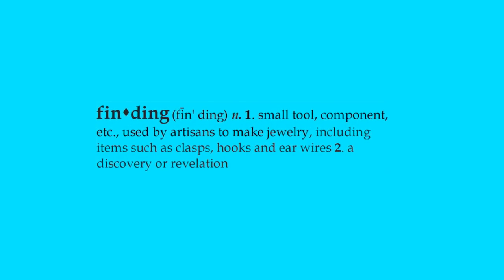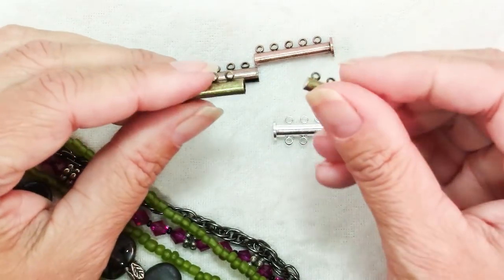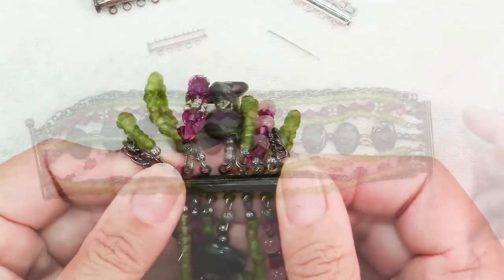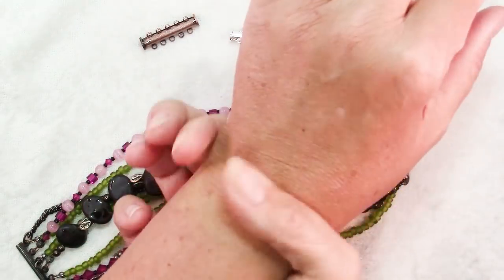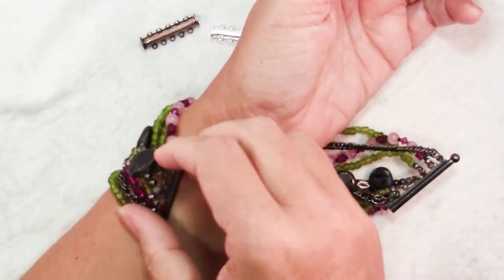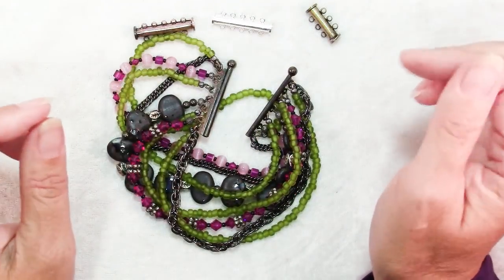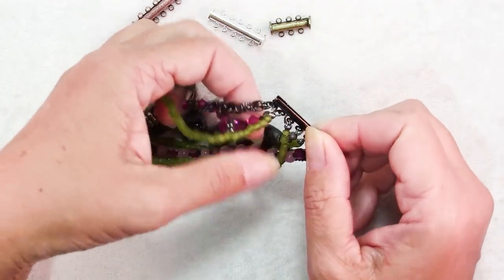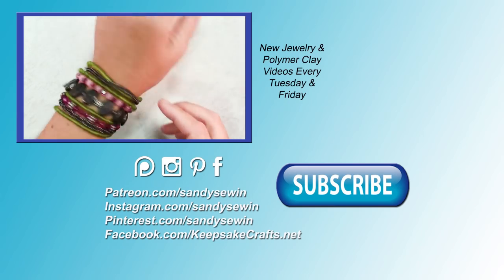Friday Findings-Using Tube Clasps In Your Bracelets & Jewelry